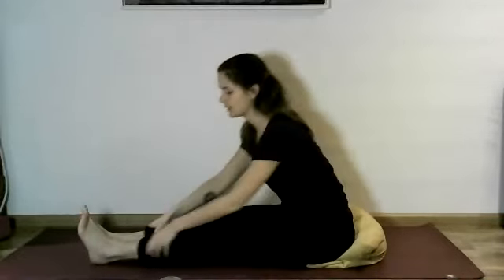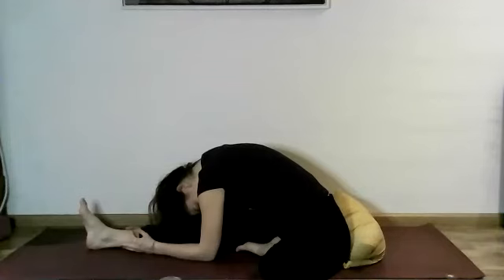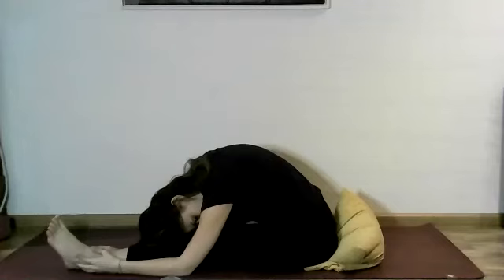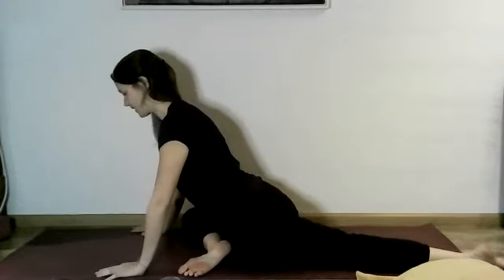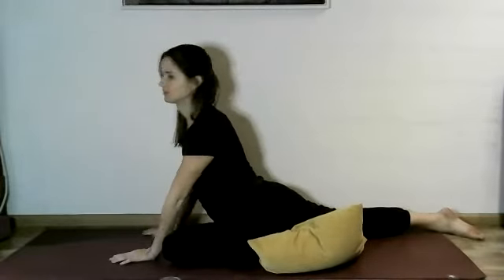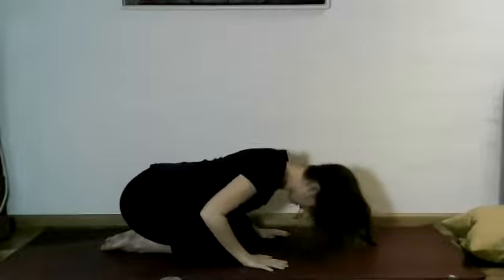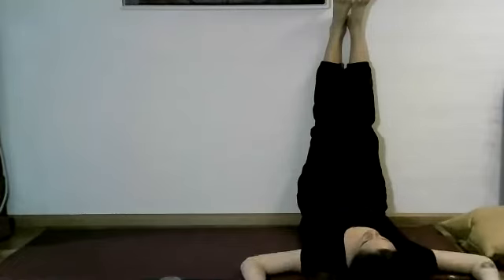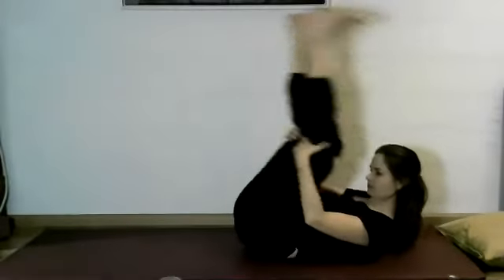Yoga Mrt 10, 2021